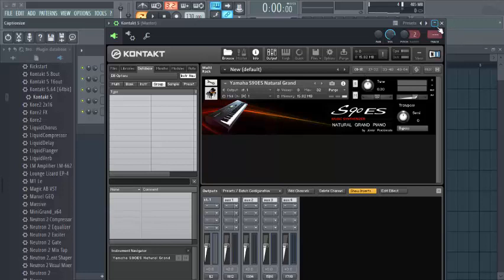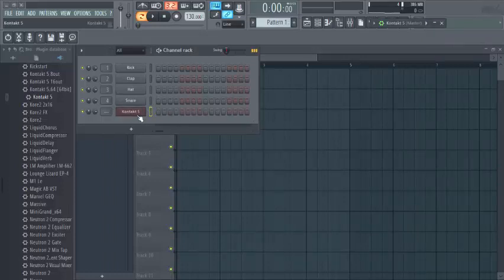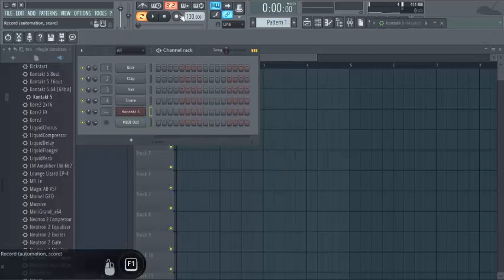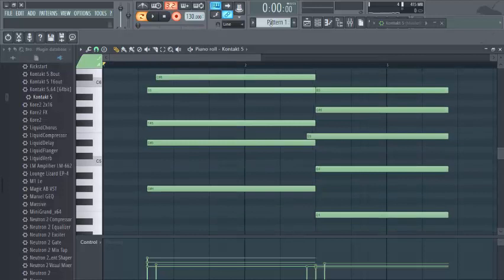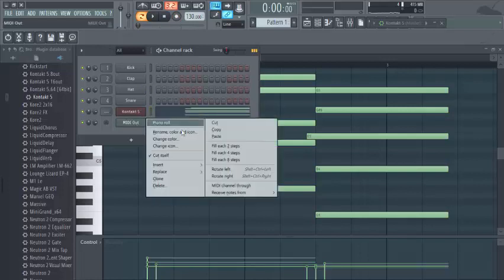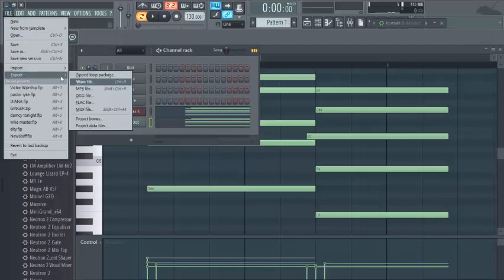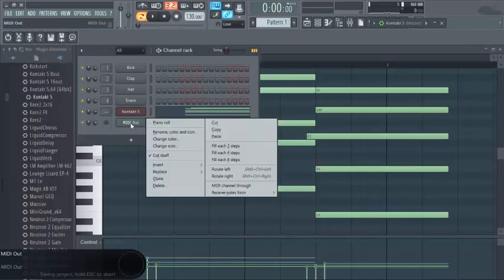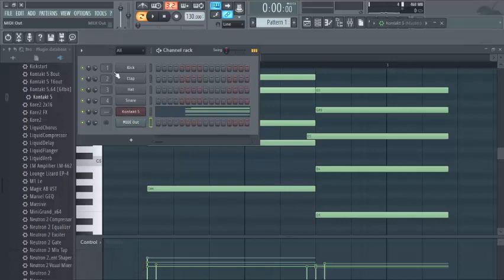How to Export Midi files in Fl Studio